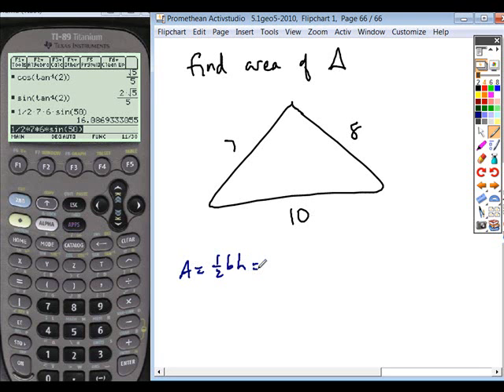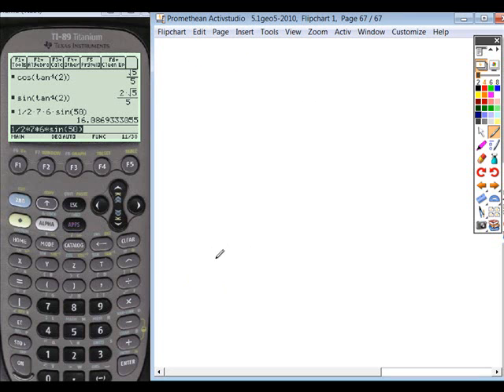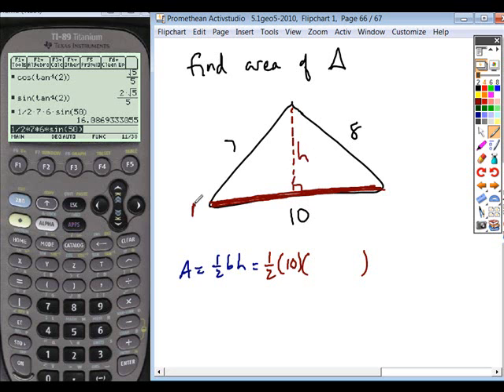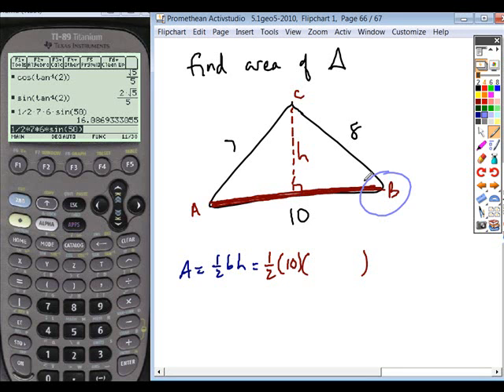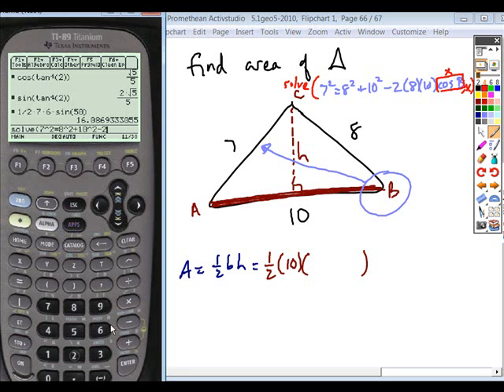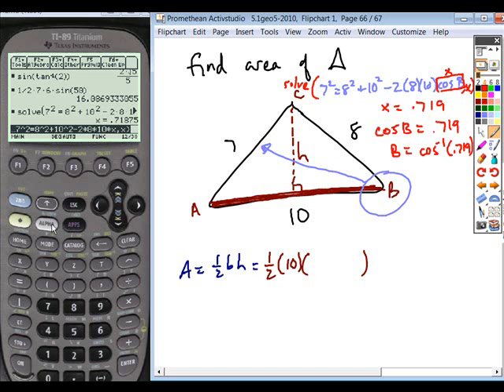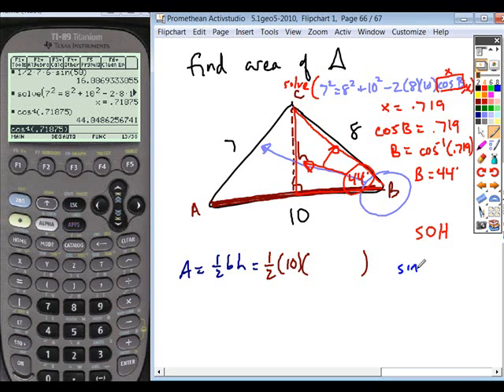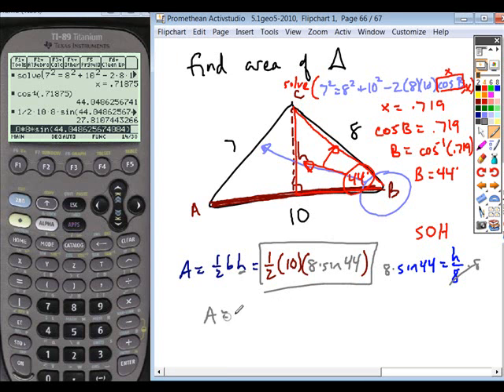5.5geo_area_tri_SSS.wmv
5.5 geo area of triangle SSS